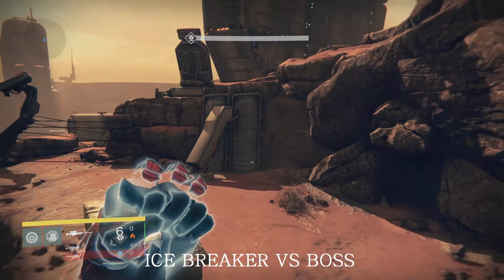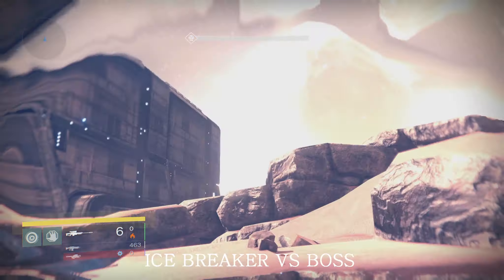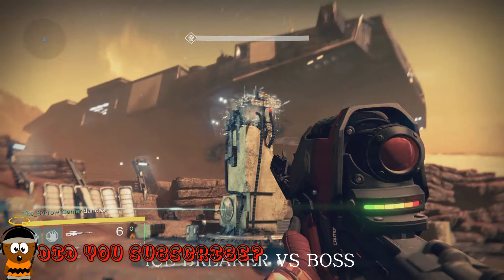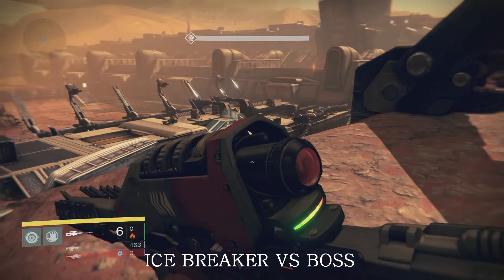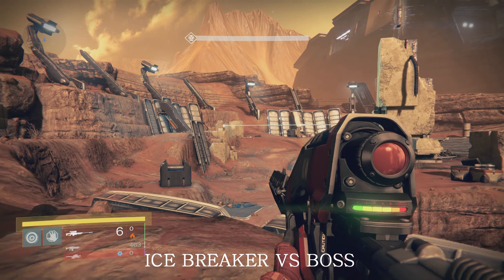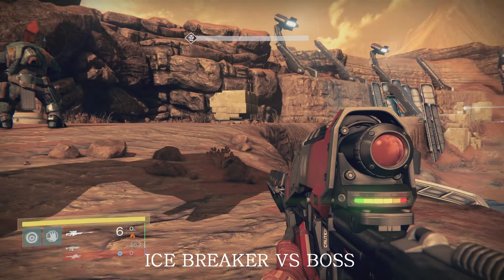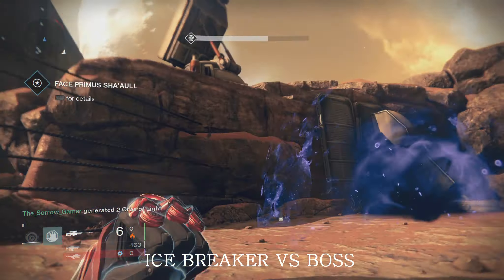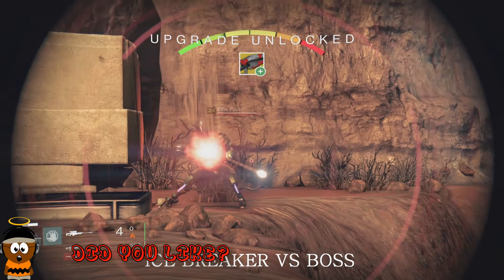Destiny:Exotic Sniper Ice Breaker Gameplay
Full coop gameplay and crucible gameplay with the Exotic sniper Ice Breaker. This thing is a beast